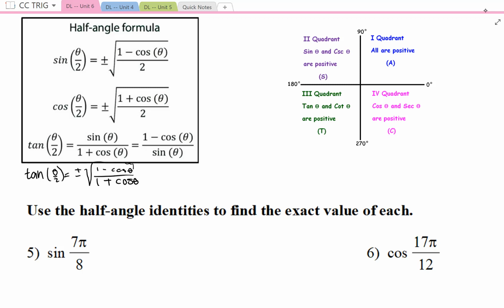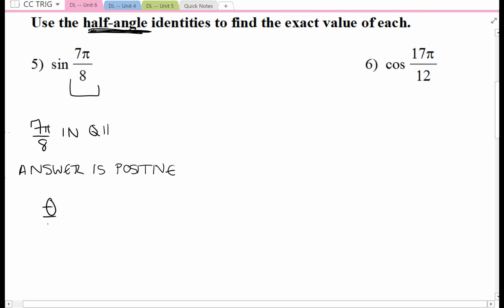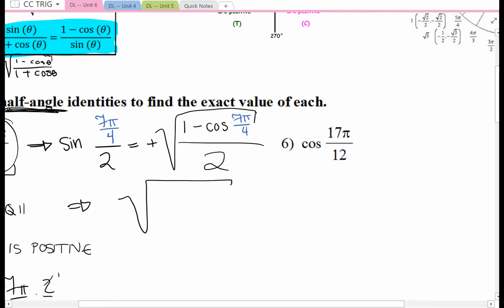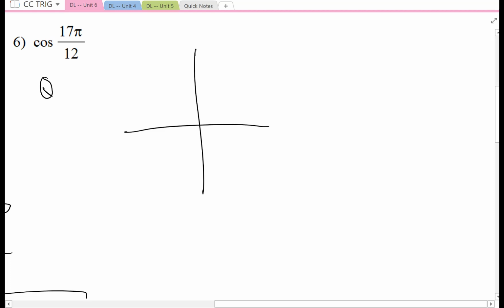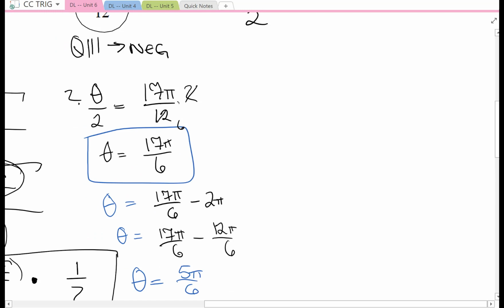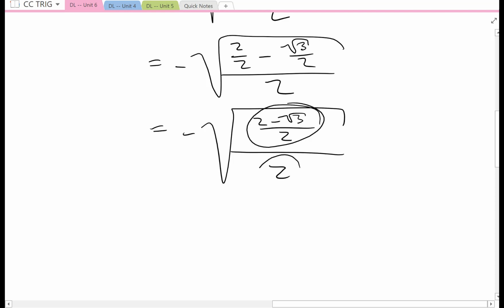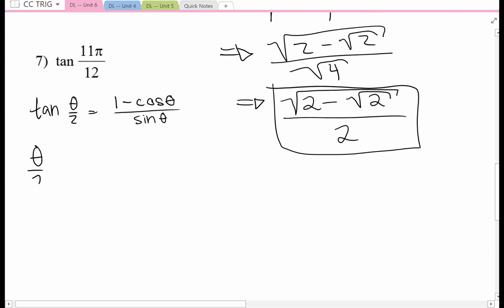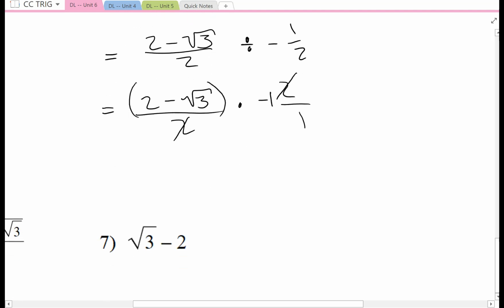Use Half-Angle Identities to evaluate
Use the half angle identities to evaluate the exact answer for sine, cosine, and tangent.

Audio quality change: When my recording cut off and I restarted, the default audio switched to my tablet mic, rather than my recording mic.